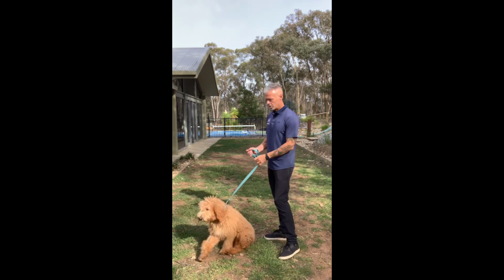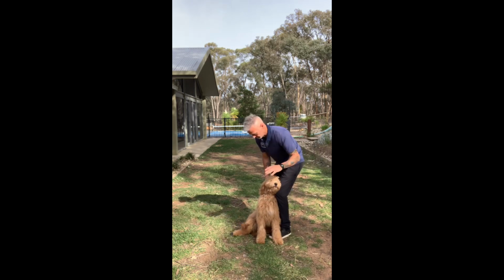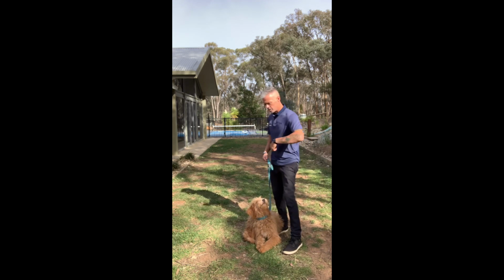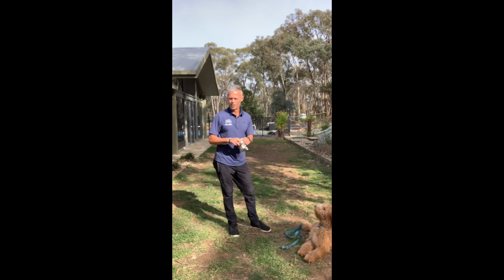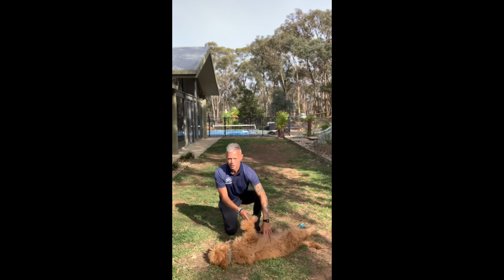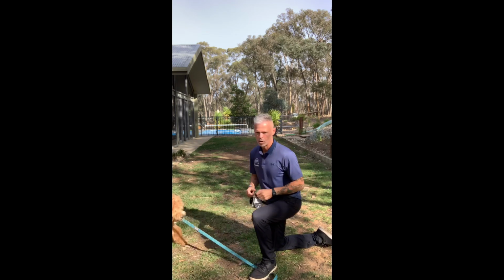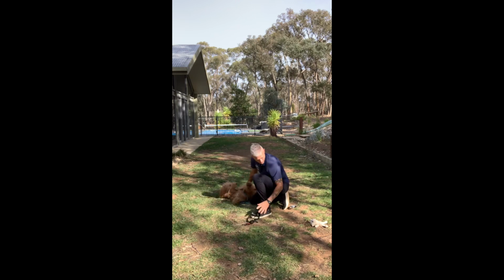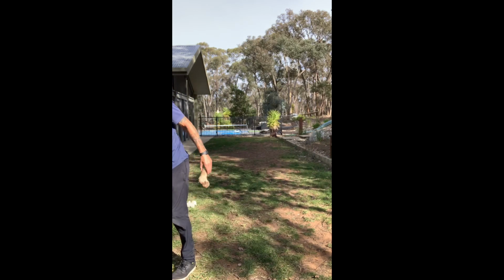Check in with Nala: Week 2, Term 2.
A brief look at what Nala is learning while she is working from home. Licking, this way routine, halti, hide and seek.